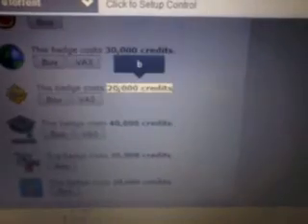Habbo badges for 1 credit YAY :)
Cool hack i found